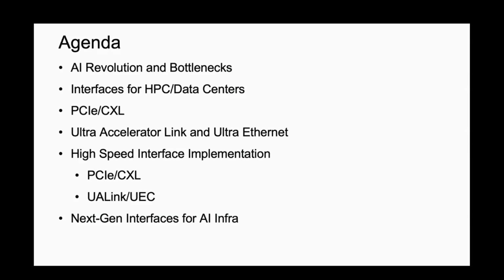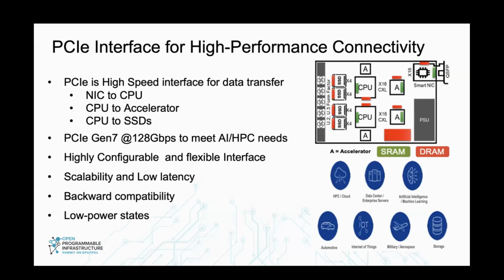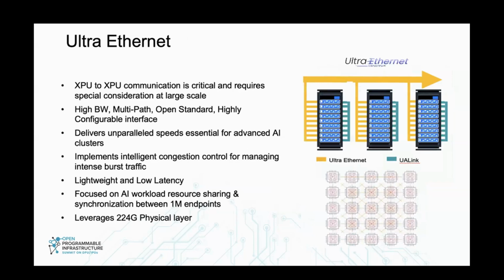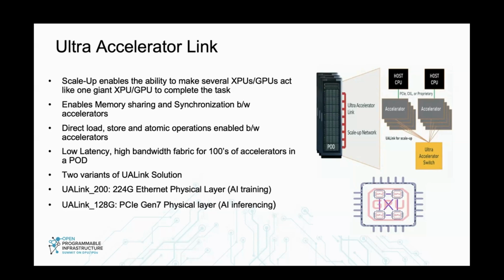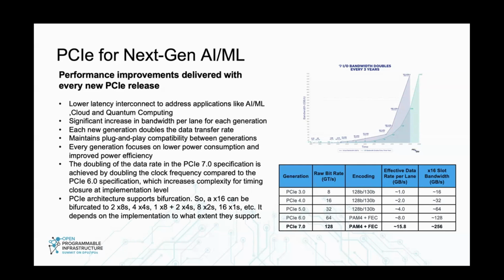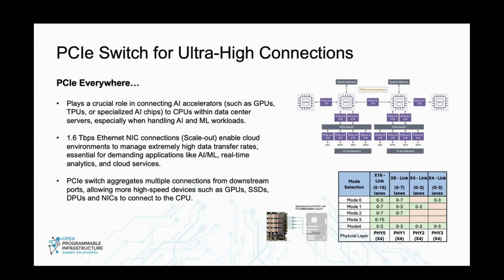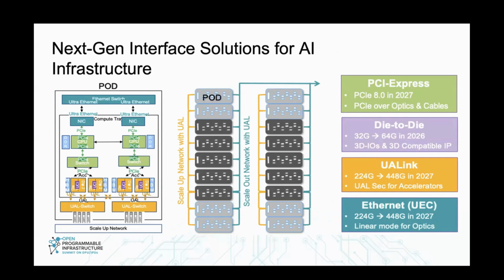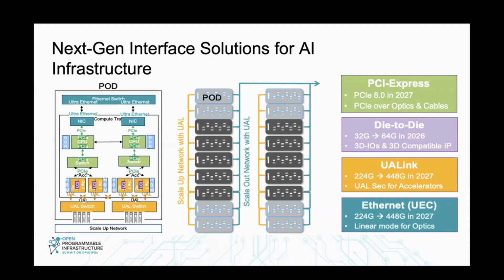Interconnects for AI Infra with DPUsIPUs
This presentation from Synopsis explores the critical role of interconnect interfaces in AI infrastructure, specifically for Data Processing Units (DPUs), Infrastructure Processing Units (IPUs), GPUs, and other accelerators.